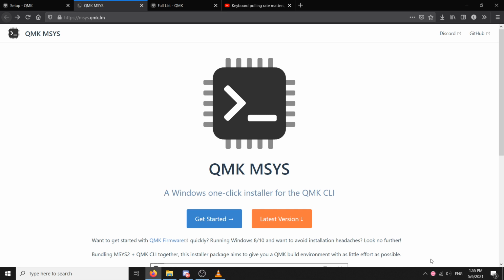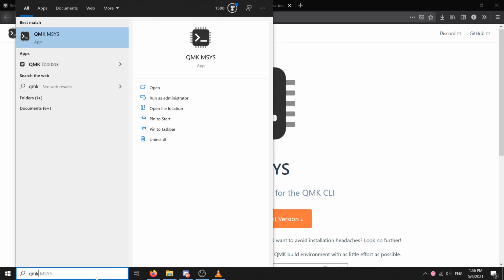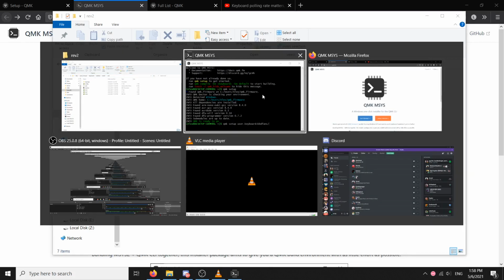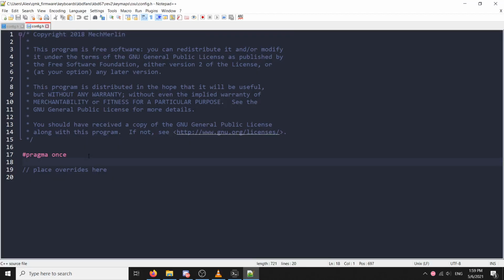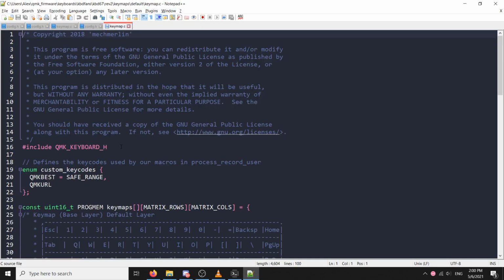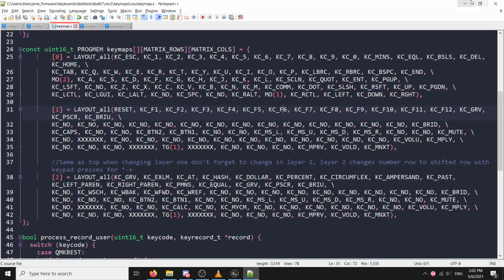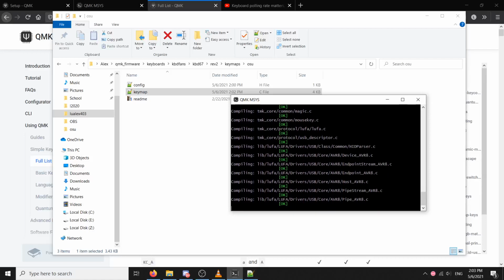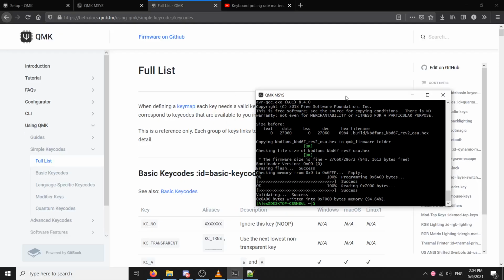[DEPRECATED] QMK Keyboard 1000hz Polling Rate Tutorial | osu! & mania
DEPRECATED - the latest qmk firmware should automatically be at 1000hz

Scuffed video
I couldn't find any qmk polling rate tutorials so decided to upload this. Written instructions are below.

QMK FIRMWARE ONLY!! DON'T FLASH NON-QMK PCBs!! FLASHING COULD CAUSE THE PCB TO BRICK!!

Instructions:
1. Download and install QMK MSYS
2. qmk setup
3. qmk config user.keyboard=[file location of your keyboard]
4. qmk config user.keymap=[username]
5. qmk new-keymap
6. Add "define USB_POLLING_INTERVAL_MS 1" and "define QMK_KEYS_PER_SCAN 4" to the file config.h

7. Customize keymap in keymap.c
8. qmk config
9. qmk flash
10. Reset keyboard after typing qmk flash
11. Done!